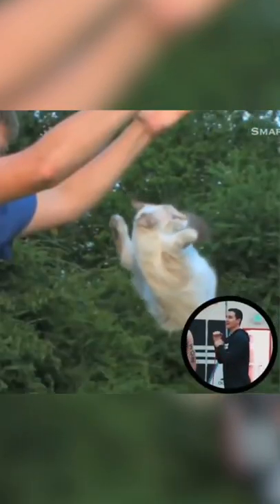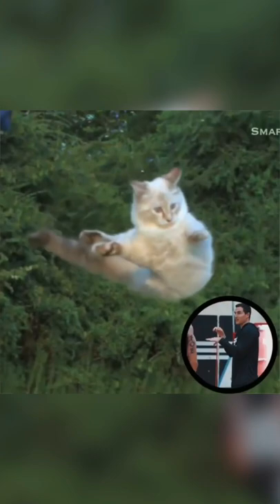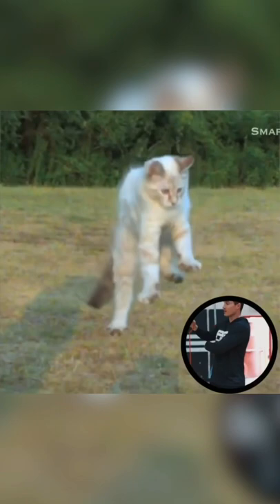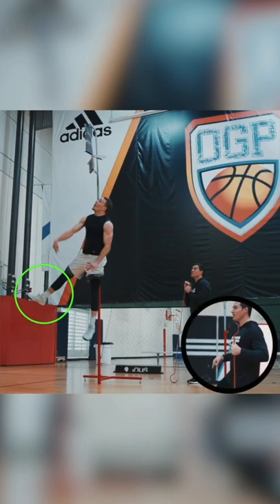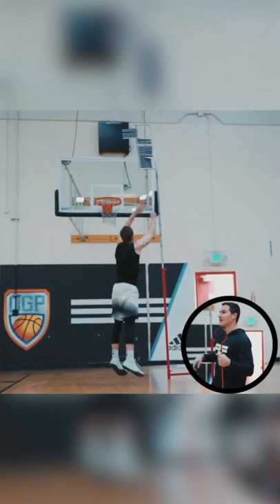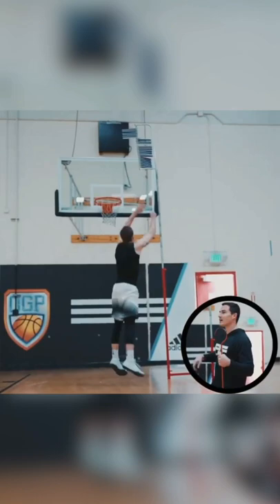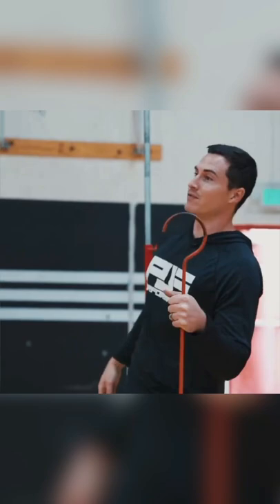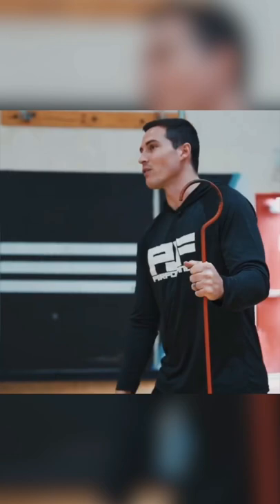Exposing the Ultimate Landing Myth!